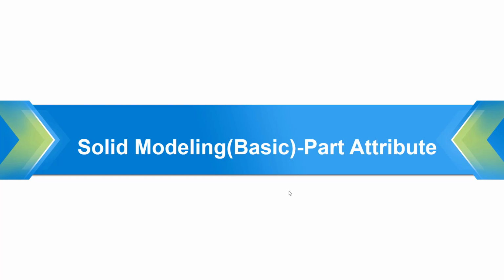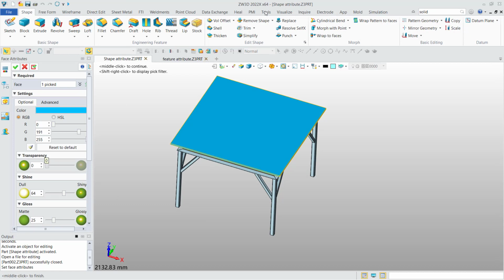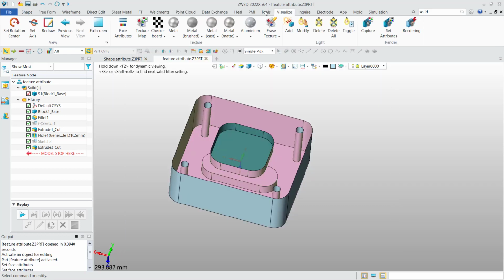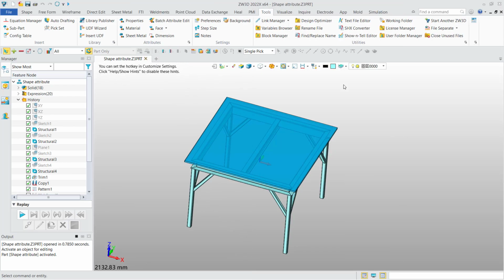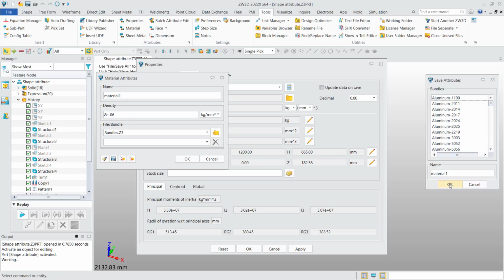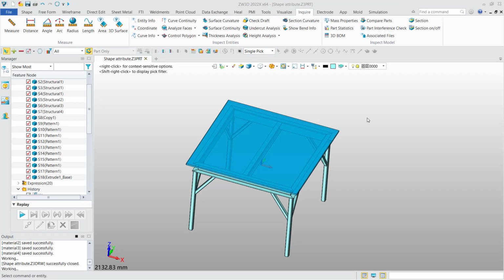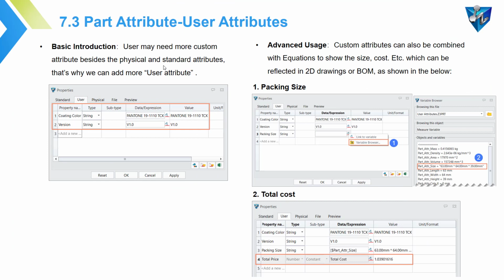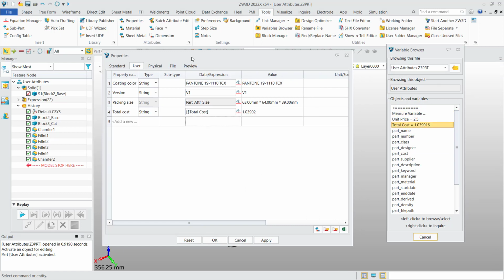Lesson 3 - Solid Modeling | Part 9: Part Attribute | ZW3D Tutorials - CAD Module